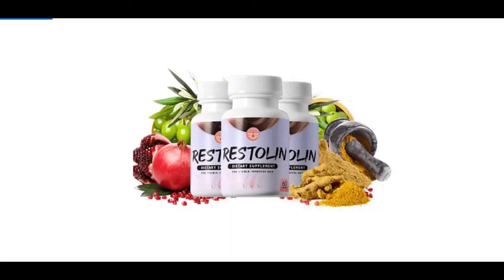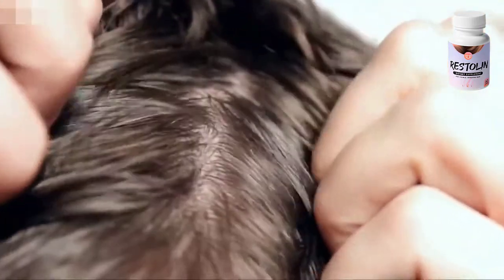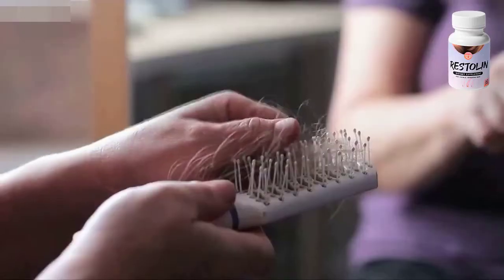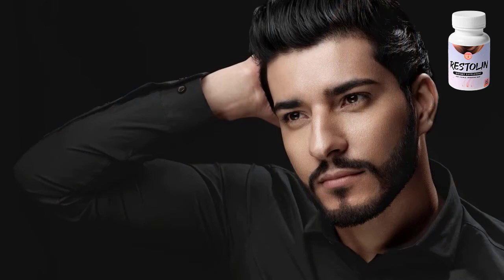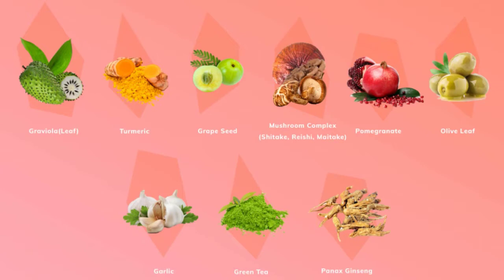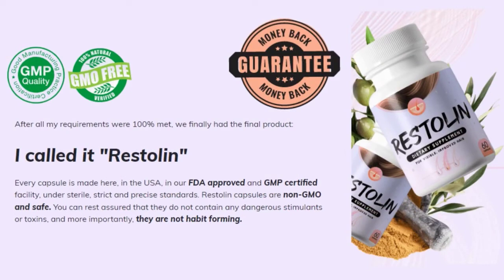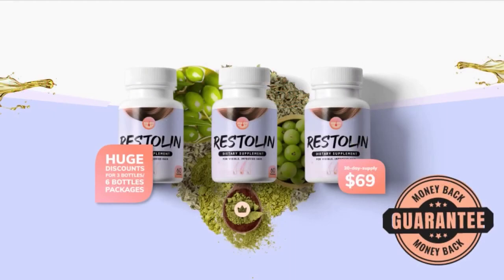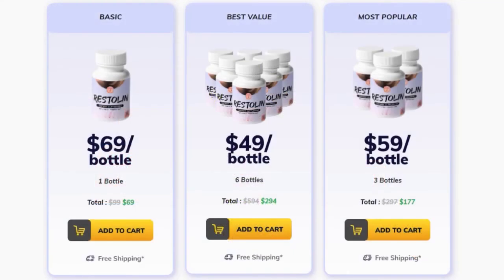RESTOLIN HONEST REVIEW 【CAUTION】Does Restolin Really Work? Restolin Hair Loss –RESTOLIN 2022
➡️ RESTOLIN What is this?
Restolin is a hair-restoring dietary supplement
consisting of powerful ingredients designed to
combat hair loss and provide substantial amounts of scalp strength.

➡️ RESTOLIN Does it work?
Yes, RESTOLIN works and brings a lot of
results if you use RESTOLIN the right way
 and do everything right I’m sure you’ll get a good result.

➡️  RESTOLIN Ingredients?
• Graviola
• Turmeric
• Grape Seed
• Mushroom Complex
• Pomegranate
• Olive Leaf
• Garlic
• Green Tea
• Panax Ginseng
• Vitamin C
• Vitamin E
• Beta Glucan
• Pine Bark
• Essiac Tea Complex
• Quercetin Dihydrate
• Arabinogalactan
• Cat's Claw
• Lycopene

➡️ RESTOLIN Benefits?
• Rapid Hair Regrowth:
Restolin supplement provides vitamins and minerals to your hair follicles and scalp. By doing so, Restolin will quickly improve the growth of your hair.
• Prevents Hair Fall:
Restolin cures the root cause of hair fall by blocking out DHT hormones. DHT hormone is the main reason why we lose our hair.
• Improving Blood Sugar Levels:
Restolin is a versatile supplement. Even diabetes patients can find it quite useful. Some of the ingredients of Restolin can improve insulin sensitivity. This will help the beta cells to absorb and break up glucose. That’s how Restolin can keep the blood sugar level in check.
• Improving Mental Health:
Restolin will improve your memory, remove mental fatigue and treat mental disorders like Alzheimer’s disease, OCD, depression, and stress.

➡️  RESTOLIN Guarantee?
You can actually test RESTOLIN out for 60 Days, If you
don't see results or if you don't like it for any reason
they'll give you your money back. So it's completely risk free.

➡️ RESTOLIN Where to buy?
You will only find RESTOLIN on the official website.
So take advantage of this offer today by clicking the
link below to secure your discount!